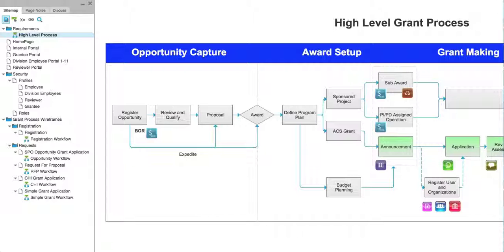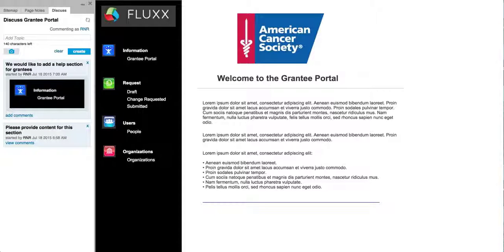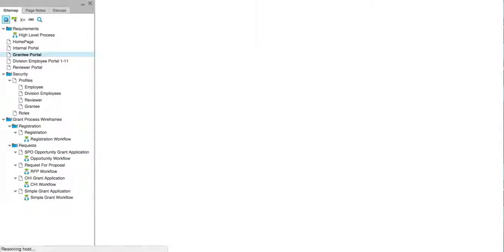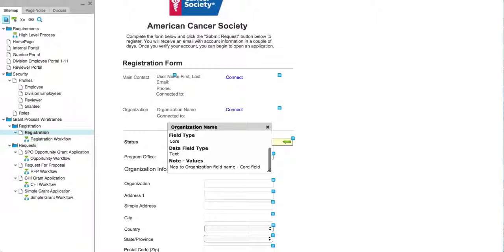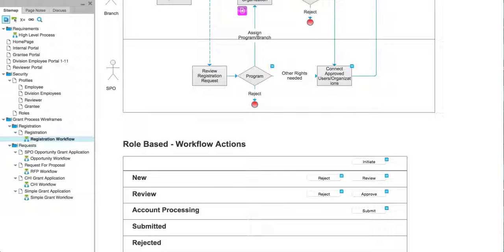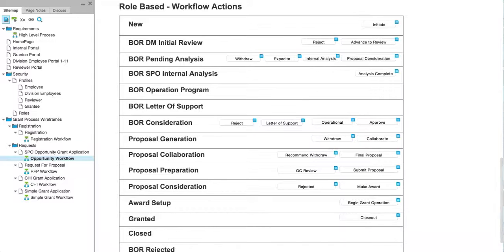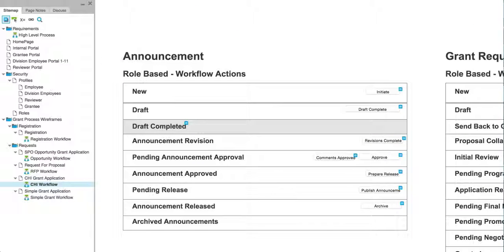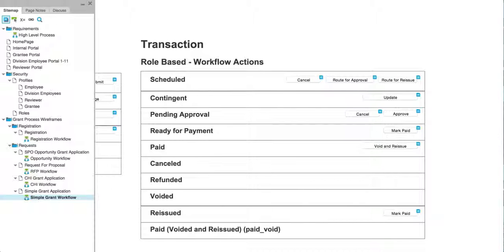ACS Wireframe Sprint 8